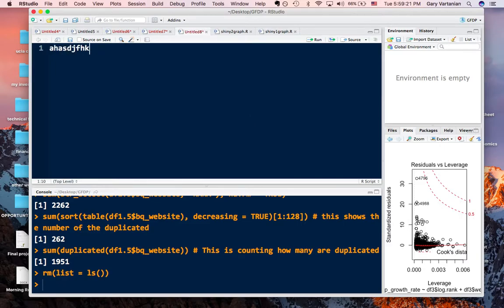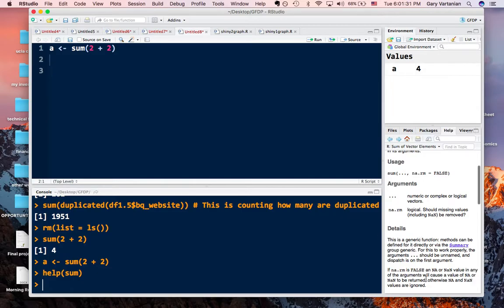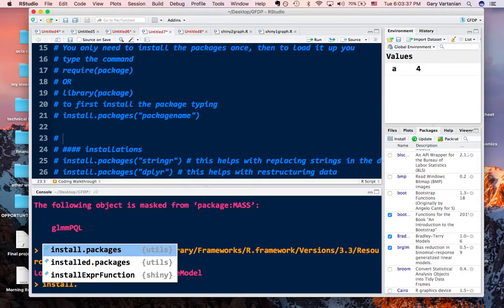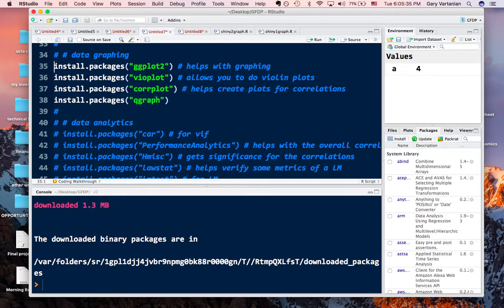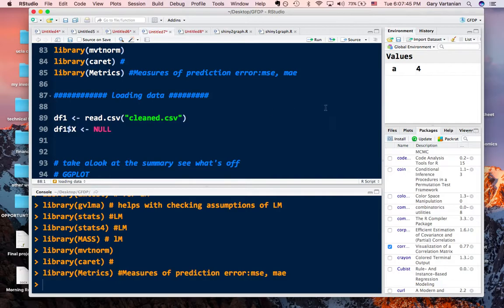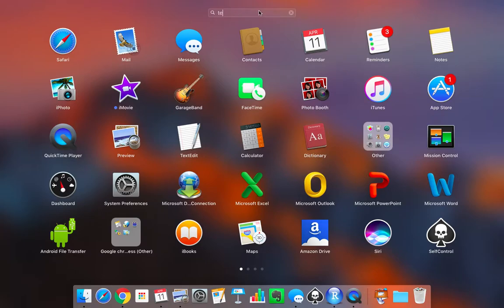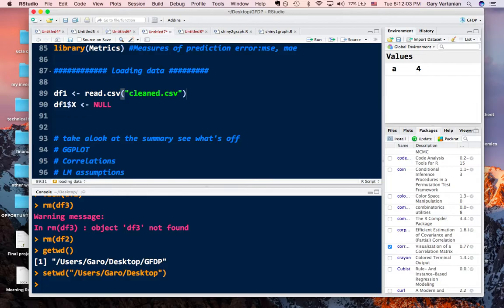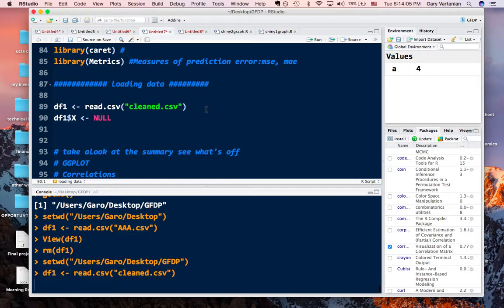Import Packages and Data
Basics such as importing packages and managing data in R.
This is the first video of a series on walkthrough for my code.